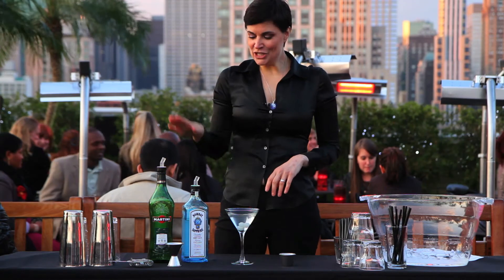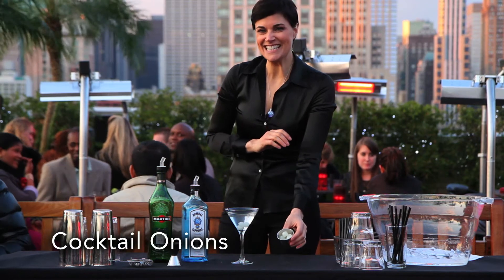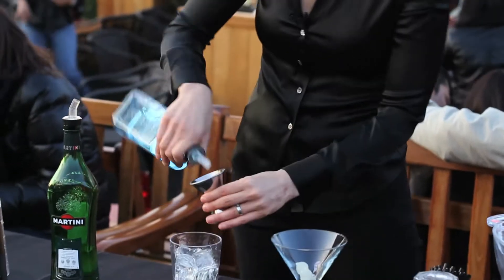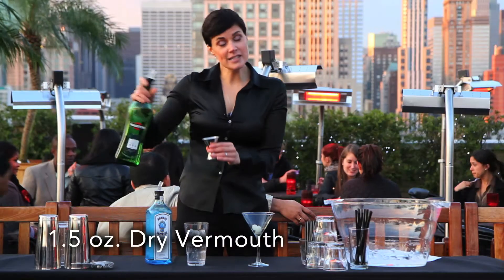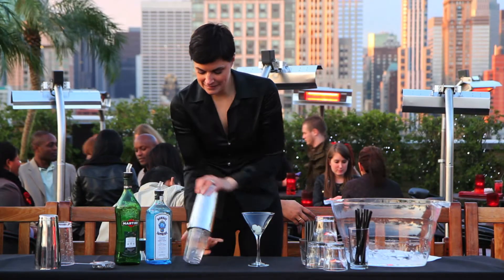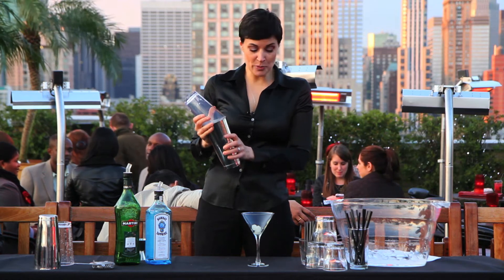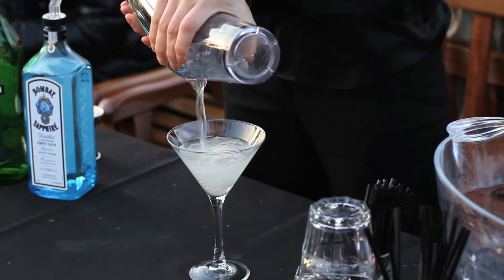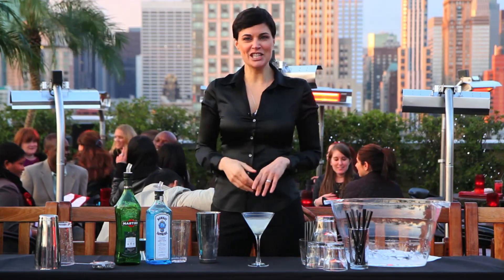How to Make the Gibson Cocktail | Allrecipes.com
The Gibson is related to the martini, but garnished with pickled pearl onions! If you like your gin with a briny kick, watch the video and stir yourselves up one of these classic cocktails right at home!